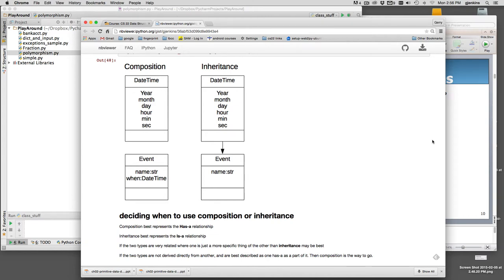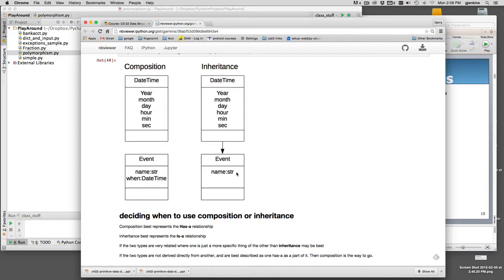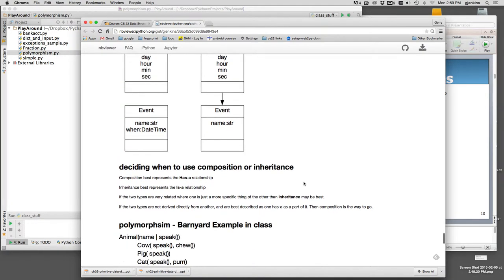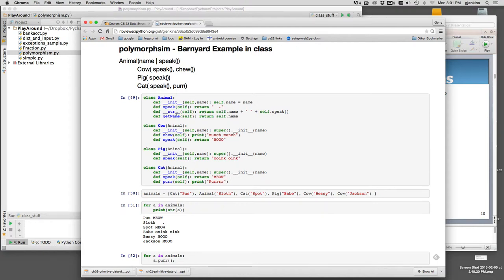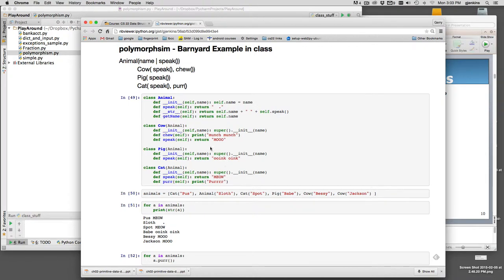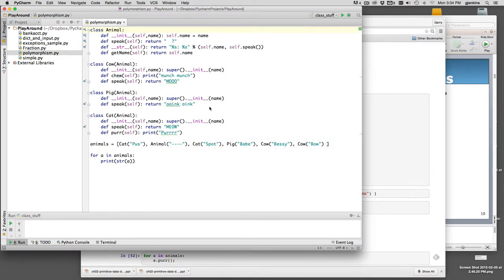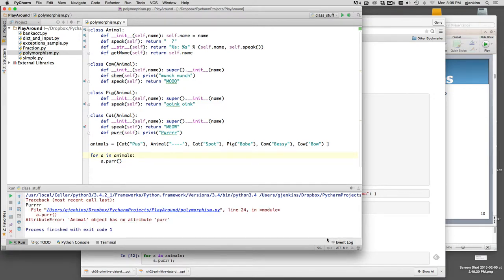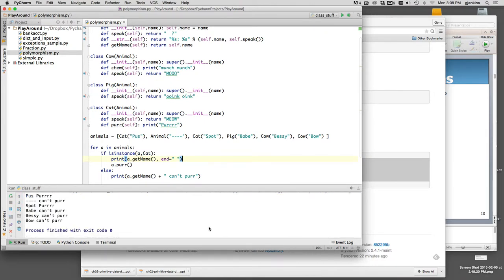Introduction 20 | Has-A and Polymorphism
Lecture introducing Composition vs. Inheritance (Has-A relation), and the concept of polymorphism